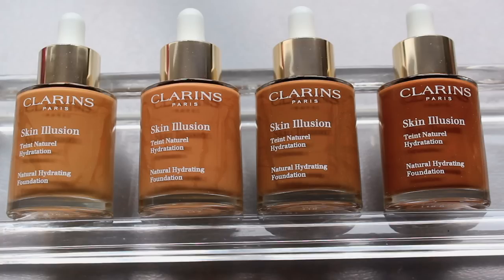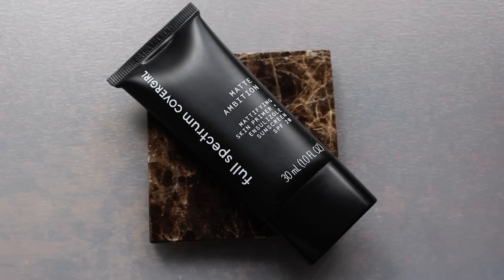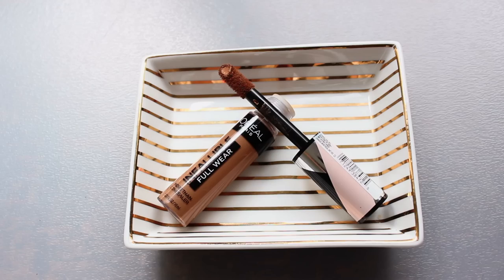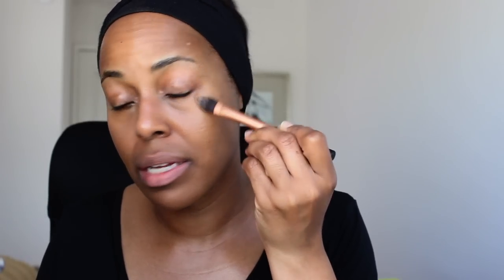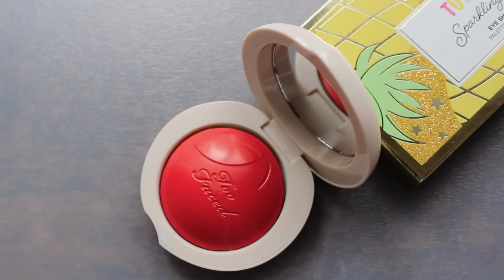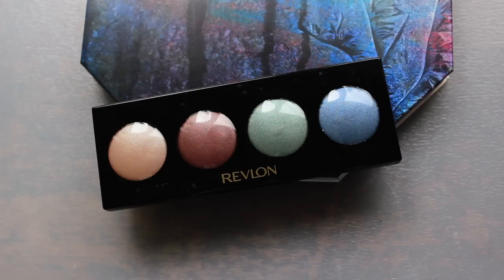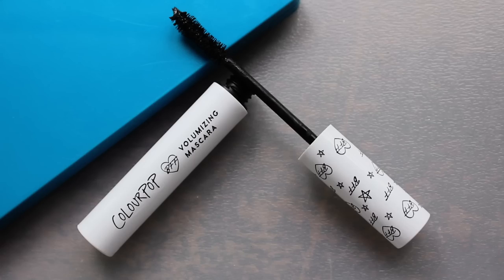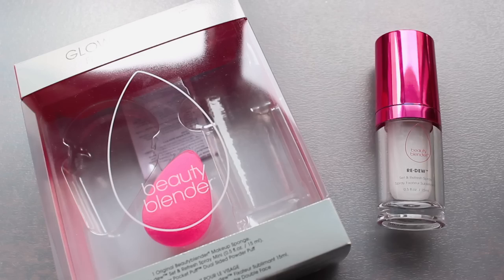FEB 2019 MAKEUP MONTHLY BOX - CLARINS SKIN ILLUSION, L'OREAL INFALLIBLE CONCEALER + MORE REVIEWS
This video is about my makeup monthly box for February 2019. For each monthly makeup box, I will report on my makeup, beauty, lifestyle, and skin care products that I have purchased and or received as PR for that month. If I did not film a dedicated video along with a product review for that makeup, skin care, or beauty item, then I will provide mini reviews in the makeup monthly box videos. I used to subscribe to makeup monthly subscription boxes but they are all canceled and now I make my own each month depending on what makeup I received or purchased for that month. My goal is for the makeup monthly box series to provide product information, expert insight, and what might be the best products to try or perhaps avoid.

▪️Products Mentioned: **
✔ CoverGirl Full Spectrum Matte Ambition Skin Primer SPF 20
✔ Clarins Skin Illusion Natural Hydrating Foundation / 118 Sienna - I received this product complimentary from Clarins
✔ L’Oréal Infallible Full Wear More Than Concealer / Honey
✔ PÜr Skin Perfecting Powder Bronzing Act Matte / Dark
✔ Too Faced Peach My Cheeks Melting Powder Blush / Peach Berry, Ginger Peach
✔ E.L.F. Jelly Highlighter / Dew
✔ Coloured Raine Focal Point GlowLighters / Your Treat
✔ Revlon Illuminance Crème Shadow / Moonlit Jewels
✔ ColourPop Volumizing Mascara / Black on Black
✔ Fourth Ray Beauty Mellow Milk Mist
✔ BeautyBlender Re-Dew Set & Refresh Spray
✔ Glow All Night Flawless Face Set

✔ MAKEUP WORN

FACE:
Clarins Skin Illusion Natural Hydrating Foundation / 118 Sienna
KKW Beauty Powder Contour & Highlight Kit / Dark -Deep Dark
Too Faced Peach My Cheeks Melting Powder Blush / Peach Berry
Collab Soft Spot Sheer Blush / Chatty

EYES:
Caudalíe Premier Cru The Eye Cream
Tartelette Toasted Eyeshadow Palette *lower lash
Maybelline Lasting Drama Waterproof Gel Pencil / Sleek Onyx

LIPS:
Perricone MD No Lipstick Lipstick / 813

▪️SOCIAL BARE:

bybare

StyleByBare
15642 Sand Canyon Avenue

▪️Image(s)/ Video(s):
My Own